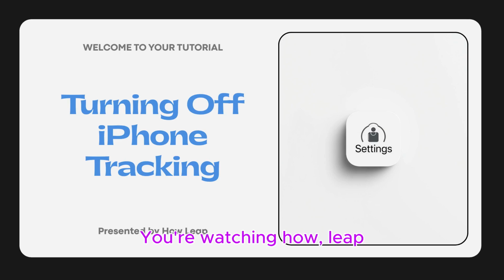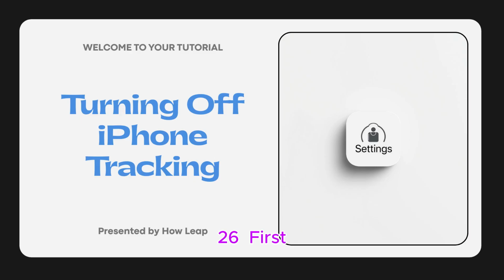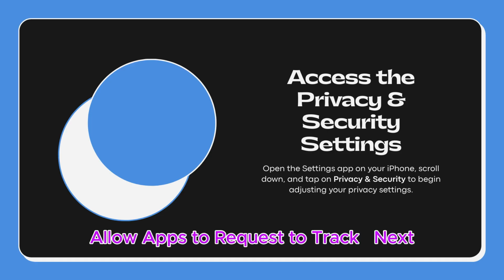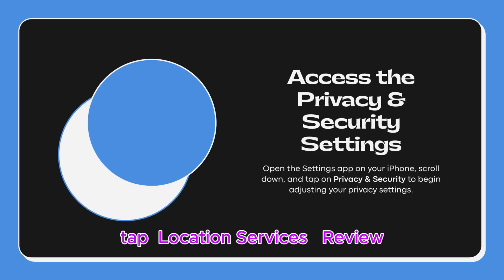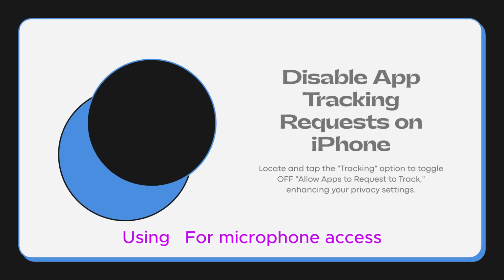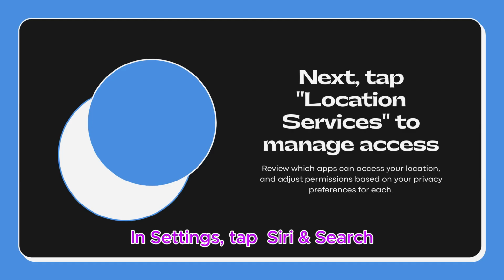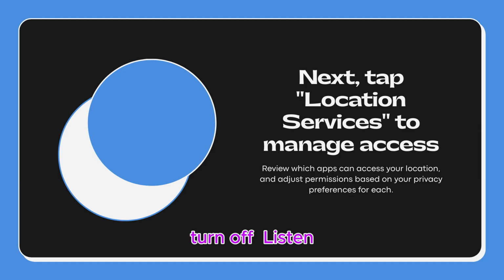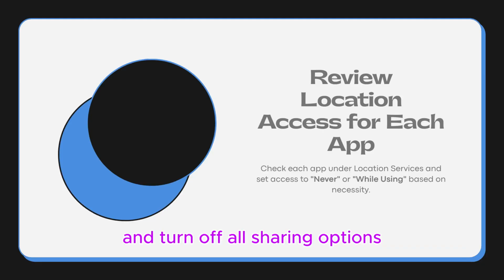Your iPhone Tracking You and Listening - TURN THIS OFF (iOS 26)!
Enhance your iPhone privacy with our essential guide on how to stop your iPhone from tracking you and listening, featuring the latest iOS settings. This tutorial from How Leap provides a complete walkthrough of the new privacy controls in iOS 26, showing you exactly where to go to disable microphone access for apps, turn off significant location tracking, and manage app tracking permissions. We detail every step inside the Privacy & Security settings, covering how to revoke microphone permissions from specific apps, disable system location services like "Significant Locations," and turn off the "Allow Apps to Request to Track" toggle to prevent ad tracking. We also explain how to review your privacy reports to see which apps have accessed your microphone or location, ensuring you can effectively turn off these listening and tracking features for good. At How Leap, we empower you to take control of your digital privacy.